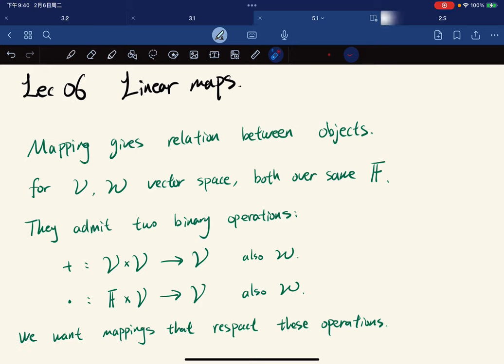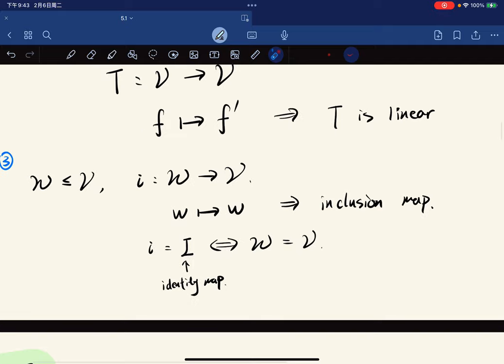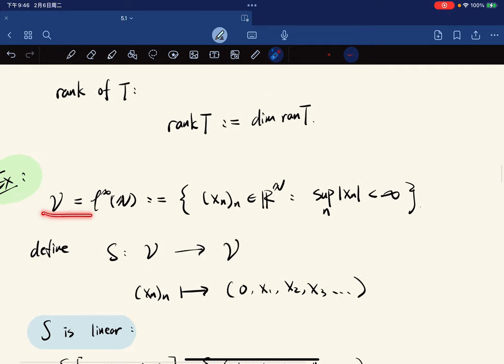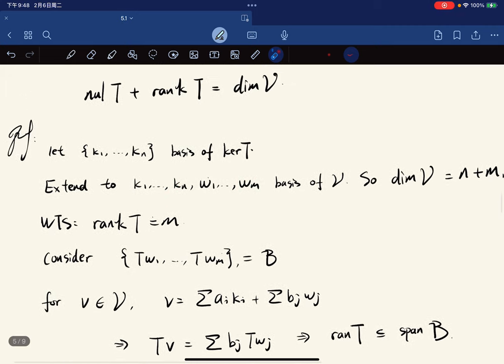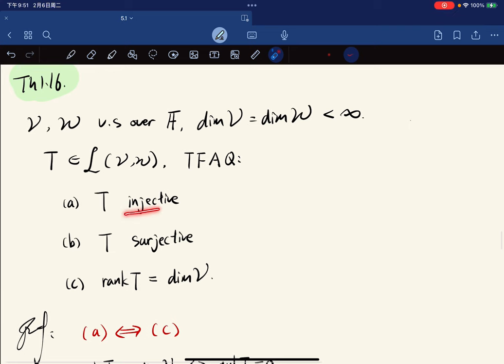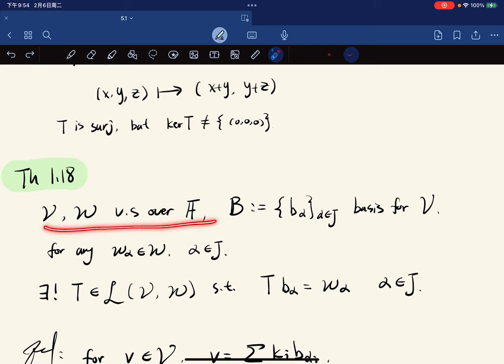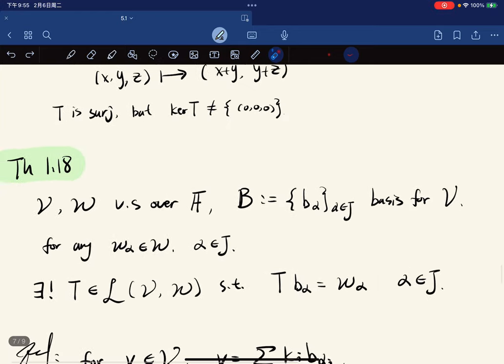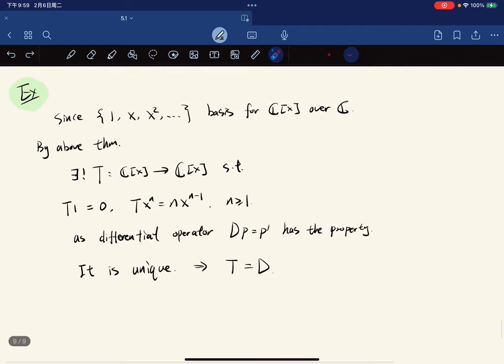Linear algebra Lec06 Linear maps, Dimension theorem